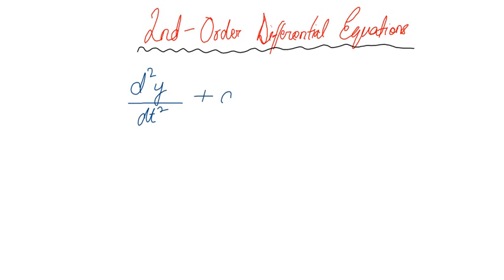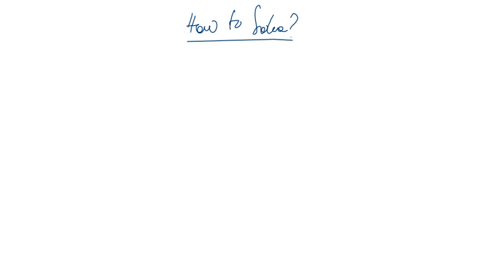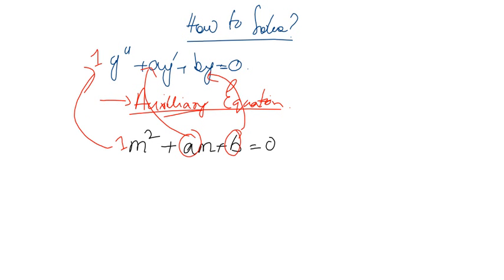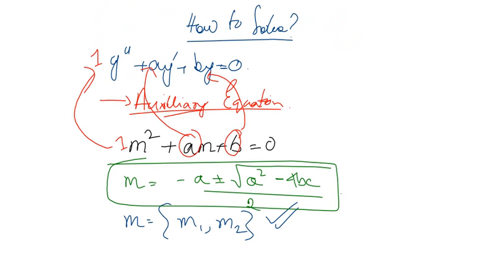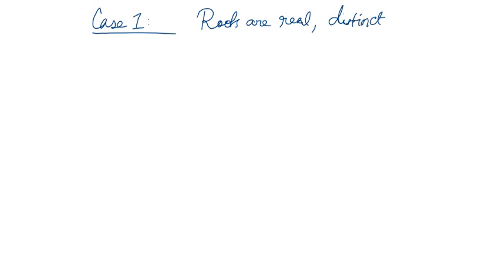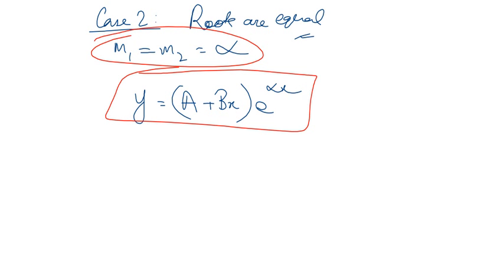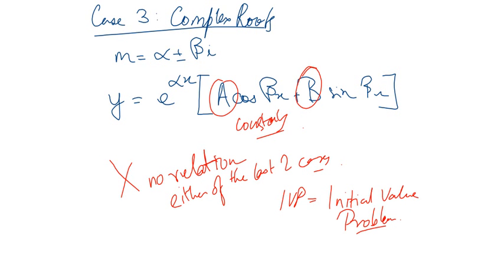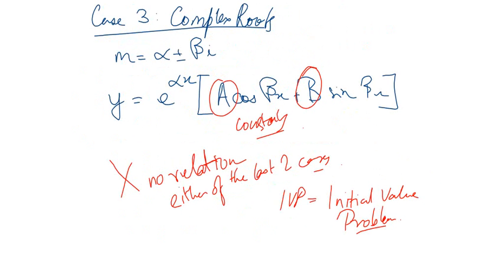Second Order Homogenous Differential Equation- Solving Method- Types of Solutions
A comprehensive video package to show the different types of second order differential equations, and the detailed method on how to solve them.